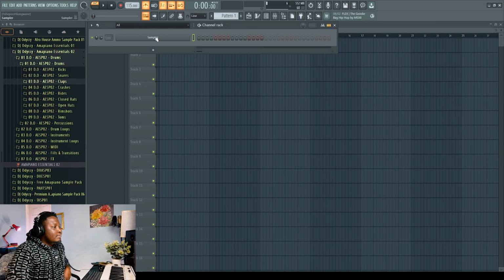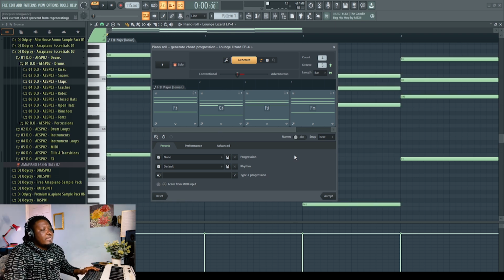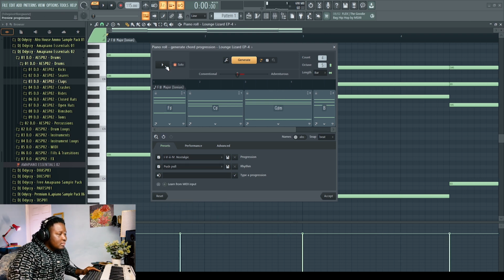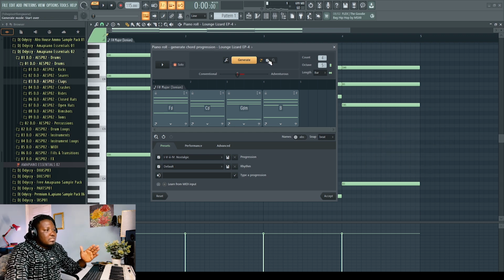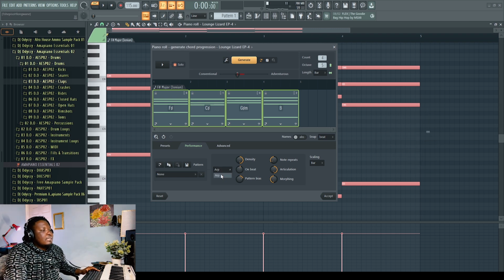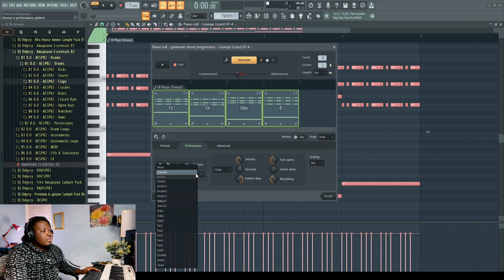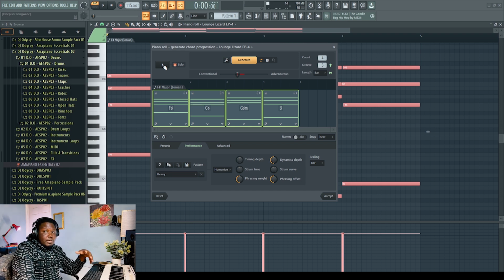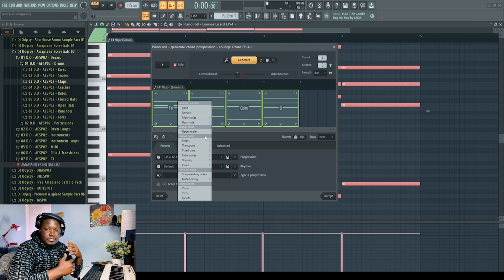How To Use The Chord Progression Tool (FL Studio 24 Tutorial)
Equipment Used:
Monitor Speakers: DXN PRO 8
Microphone: Behringer C-1 or Dixon Lapel Mic
Interface: Presonus
Monitor: Samsung
PC: Dell Optiplex 3050
Headphones: DXNPRO
Keyboard: Samson Carbon 49
Video Editing Software: Premiere Pro
Video Thumb: Canva